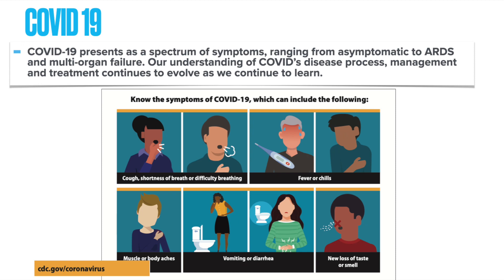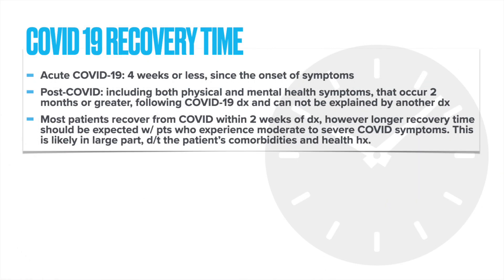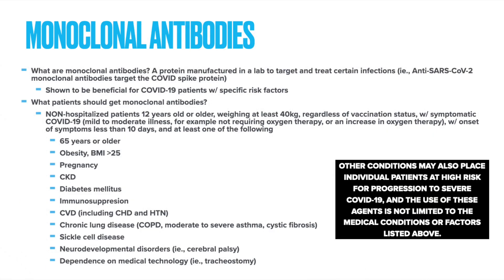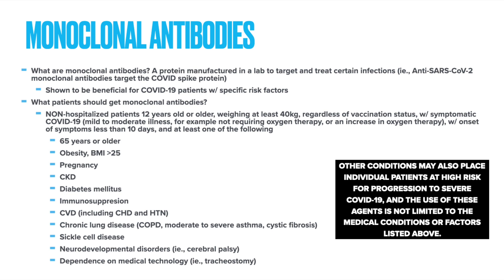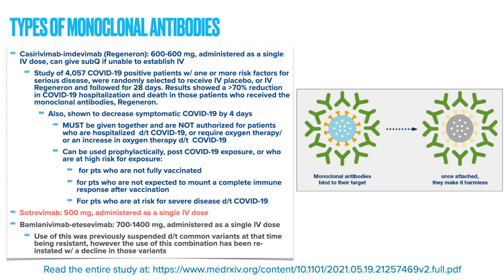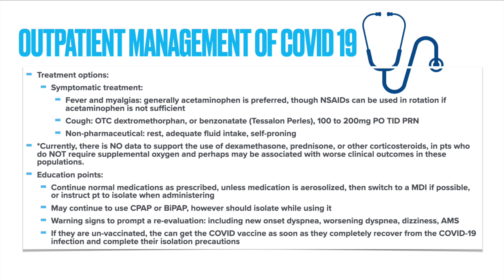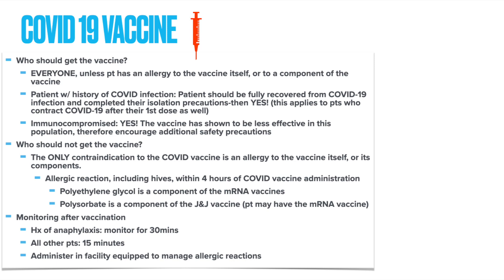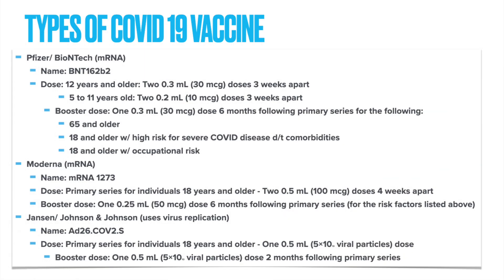How to Manage COVID-19 in the Outpatient Setting| Monoclonal Antibodies| COVID Vaccine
MY LINKS
👉Create your own website using Kajabi!
👉Create your own online store using Shopify.